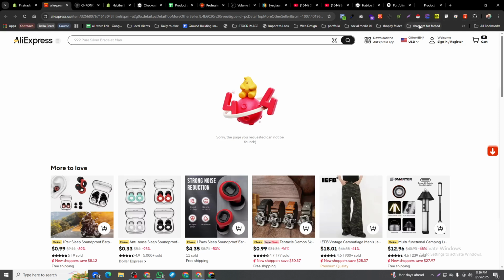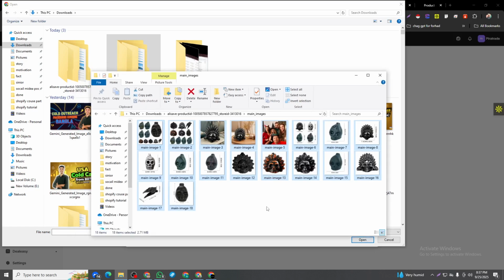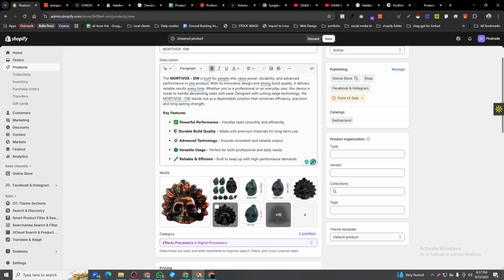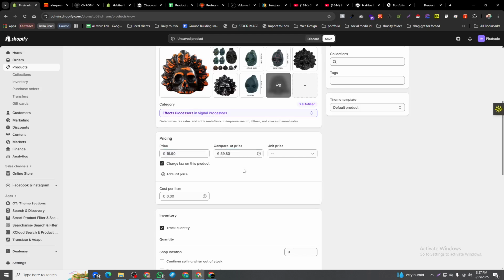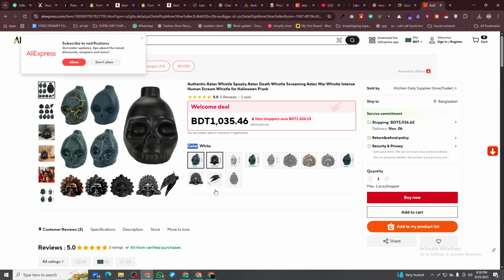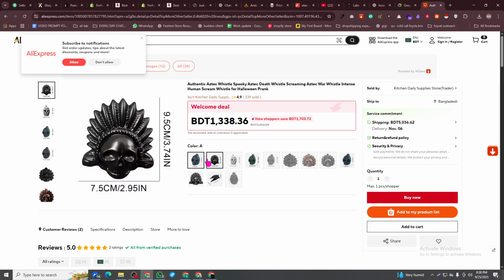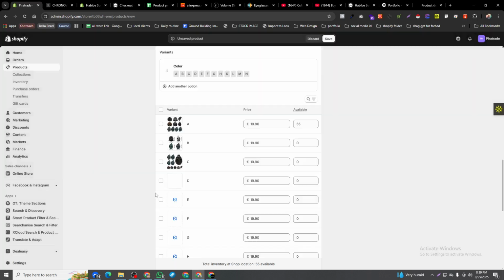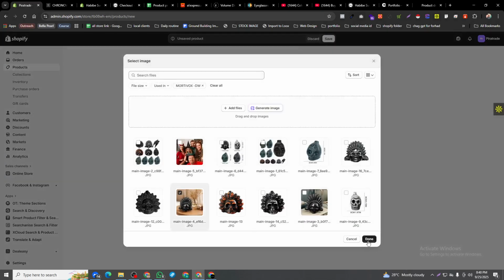How to Add a Product to Your Shopify Store in 2025 (Step by Step Tutorial)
Welcome to Creative Web Boost  — we help ecommerce businesses grow with high-converting Shopify store design, Shopify CRO (conversion rate optimization), and Shopify redesign services.

Our mission is simple: to create Shopify websites that look professional, load fast, and convert visitors into loyal customers. Whether you’re starting your first store or want to boost sales on your existing store, we’ve got you covered.

💡 On this channel, you’ll find:

Shopify store design tutorials

Before & after Shopify redesign case studies

Shopify conversion optimization tips

Shopify app recommendations & setup guides

Client success stories and ecommerce growth strategies